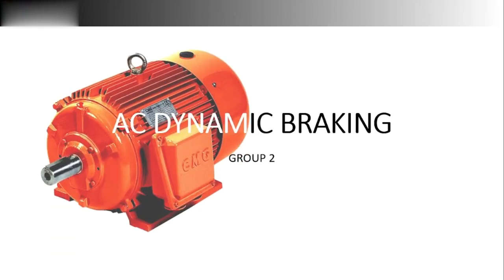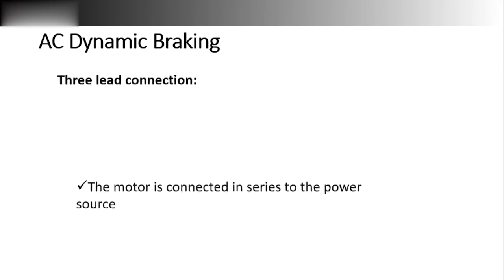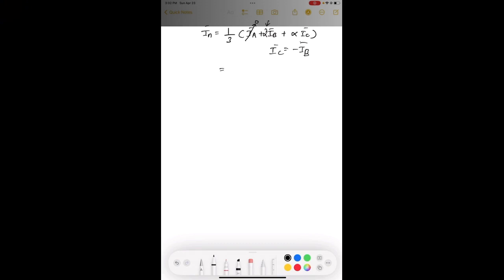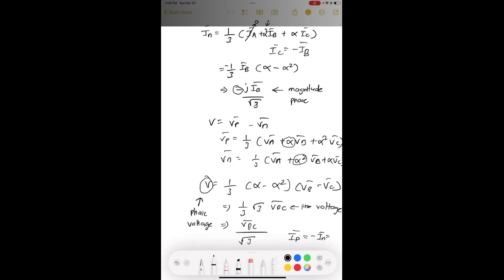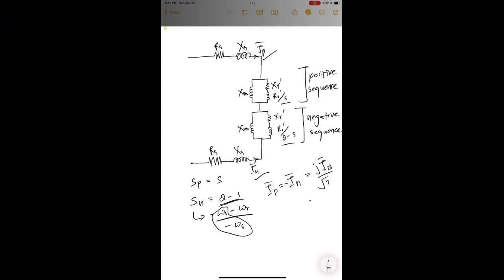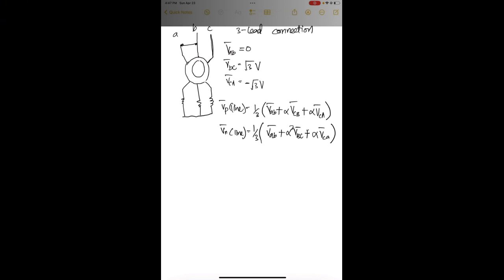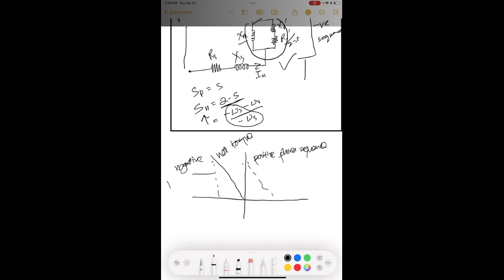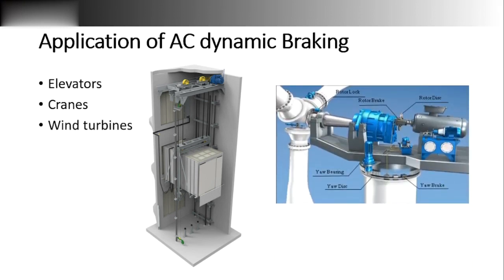AC Dynamic braking | detailed explanation | application | advantages and disadvantages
AC dynamic braking:
Application
Two lead connection
Three lead connection